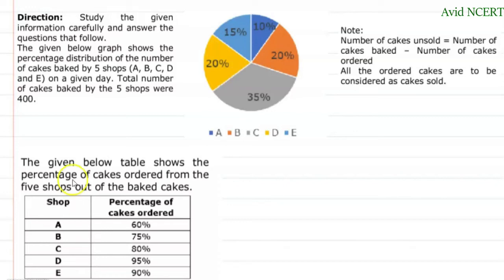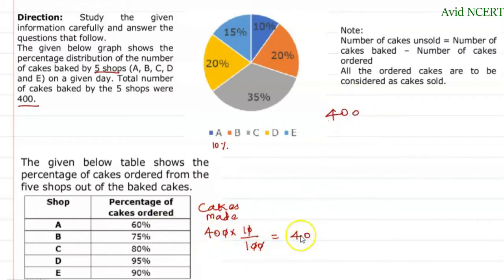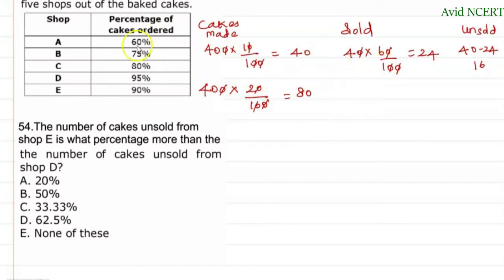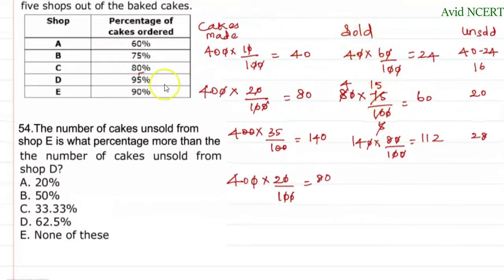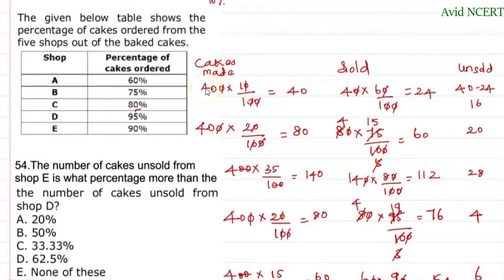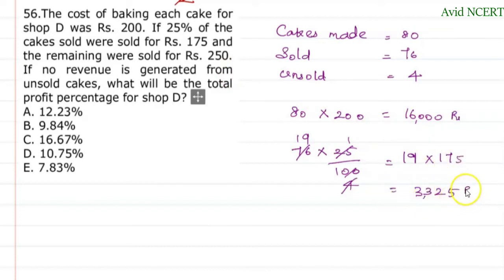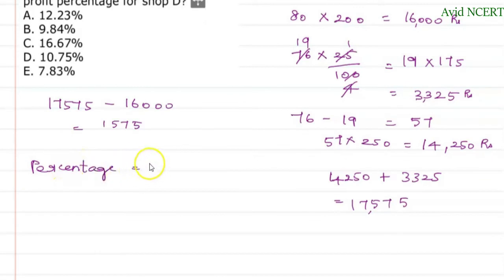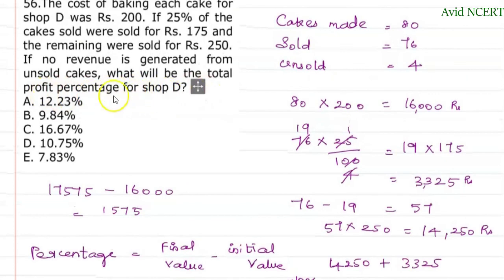56.The cost of baking each cake for shop D was Rs. 200. If 25% of the cakes sold were sold for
the percentage of cakes ordered from the
five shops out of the baked cakes
56.The cost of baking each cake for shop D was Rs. 200. If 25% of the cakes sold were sold for Rs. 175 and the remaining were sold for Rs. 250. If no revenue is generated from unsold cakes, what will be the total profit percentage for shop D? A. 12.23% B. 9.84% C. 16.67% D. 10.75%
E. 7.83%